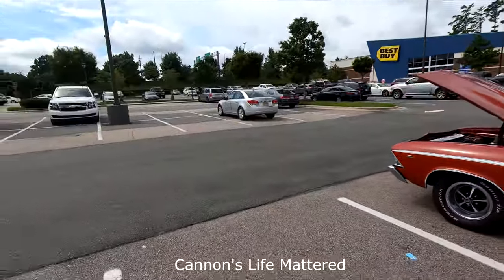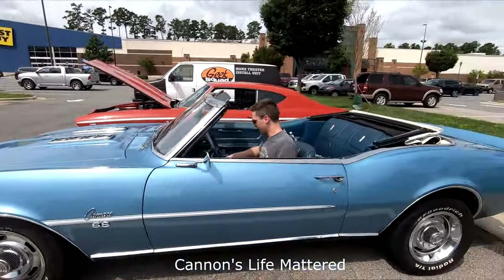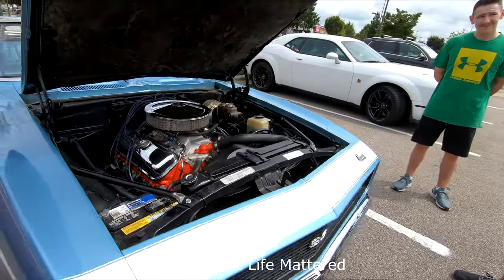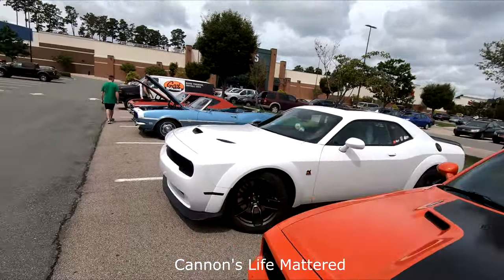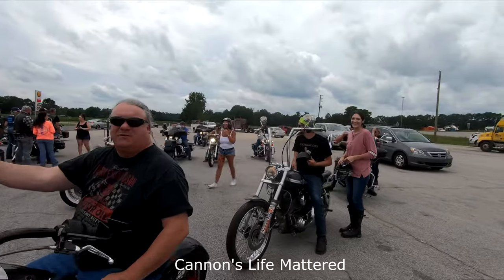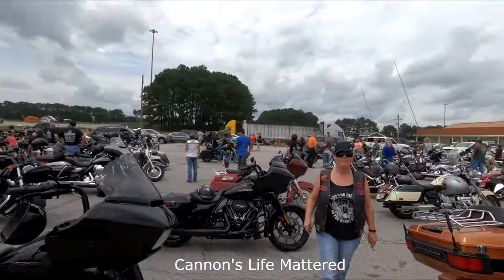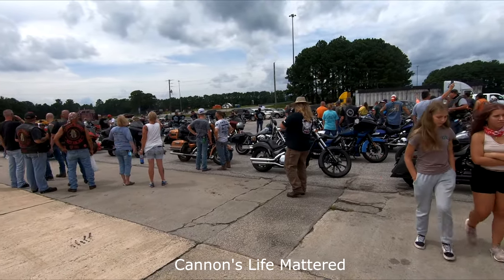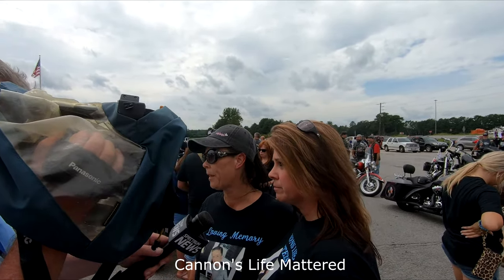CANNON HINNANT Say his Name